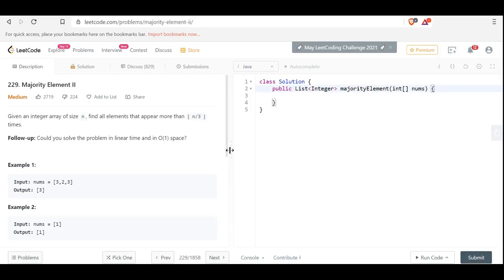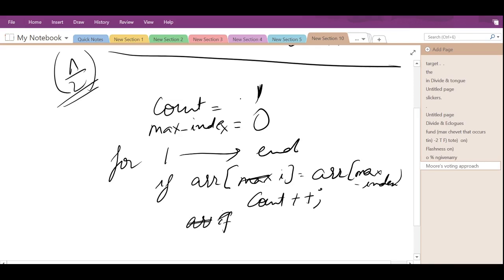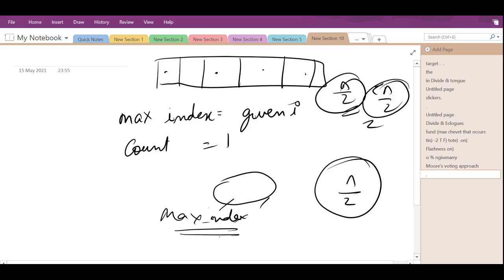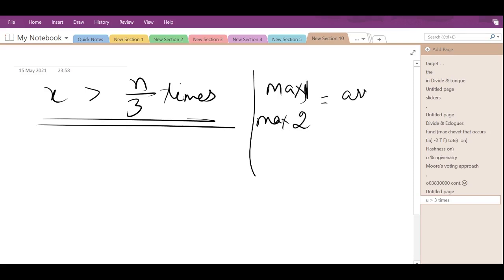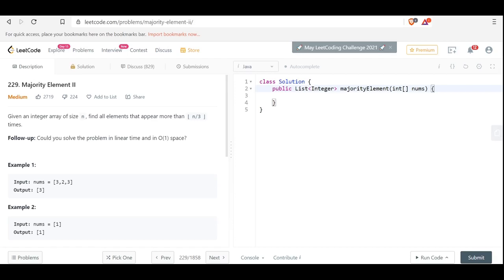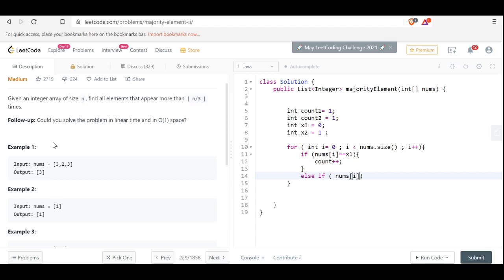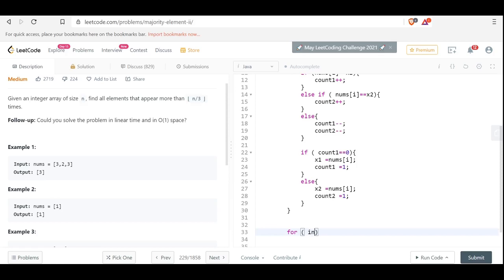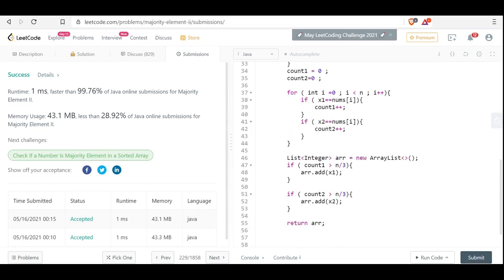Moore's Voting Majority Element33%